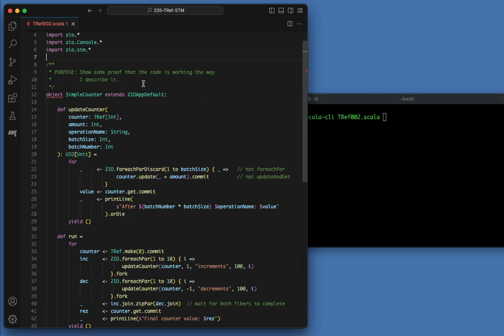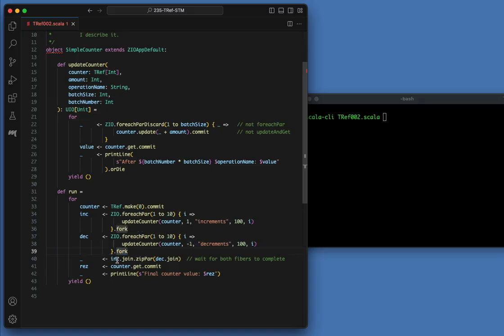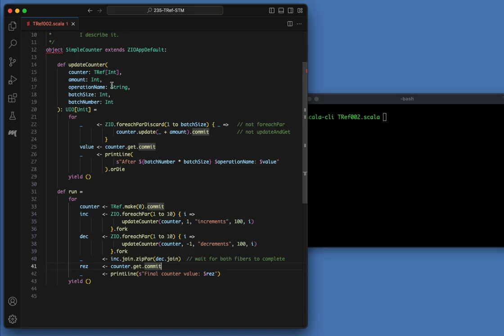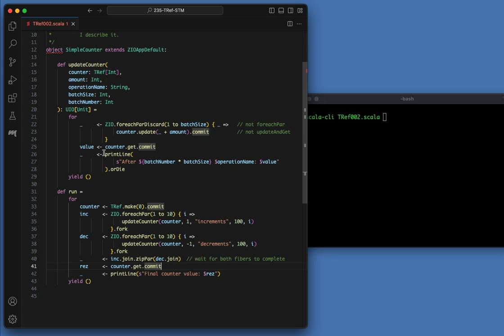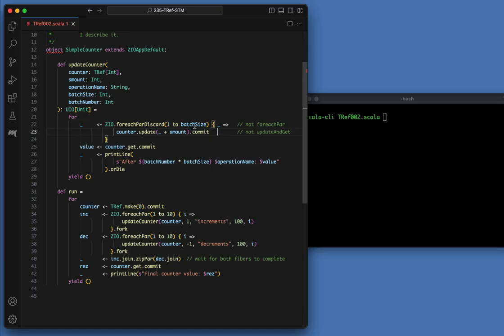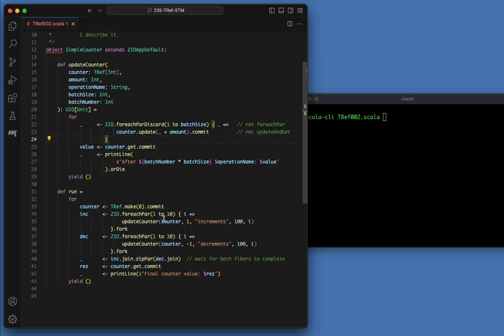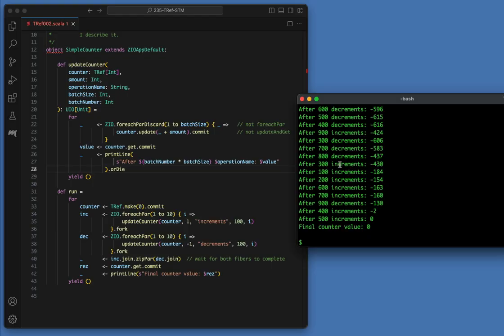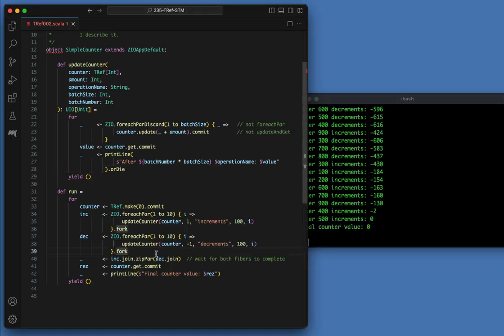21. STM Example 2: Improving the First Example (Functional Programming in ZIO)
In this video I improve on the previous video by correcting two minor mistakes, move some code around to make it more DRY, and show some more `commit` examples.